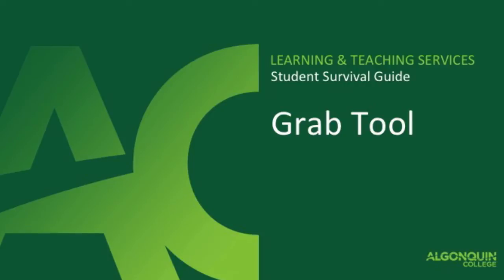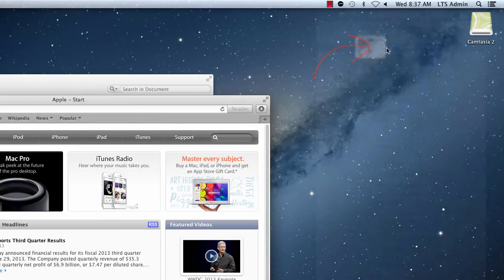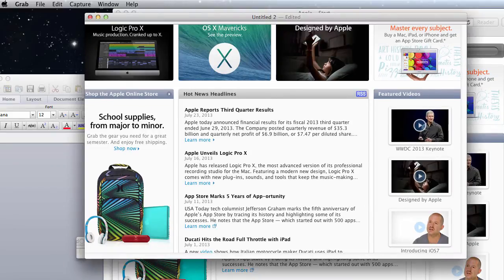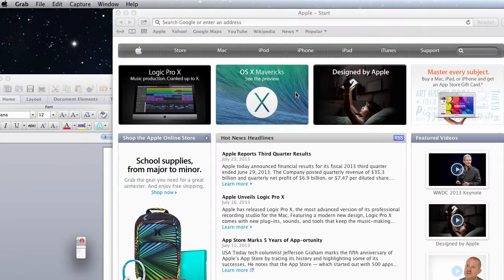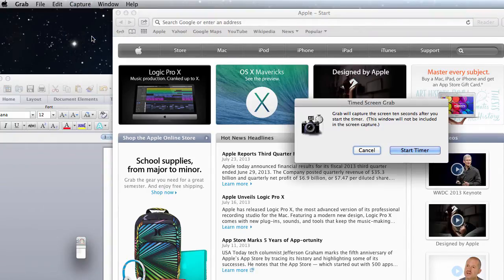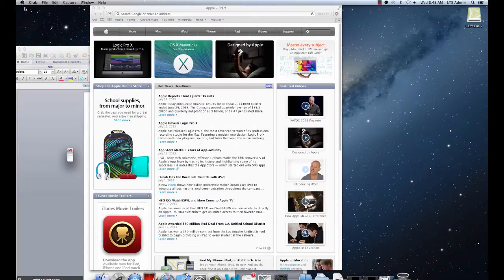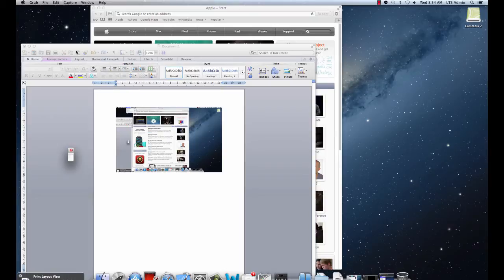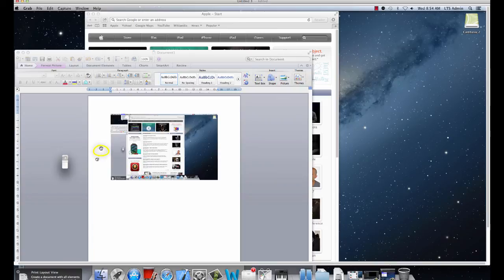Grab Tool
Learn how to use the grab tool on a mac.